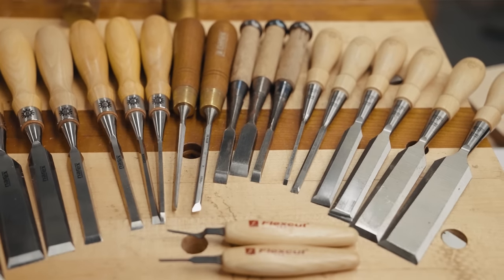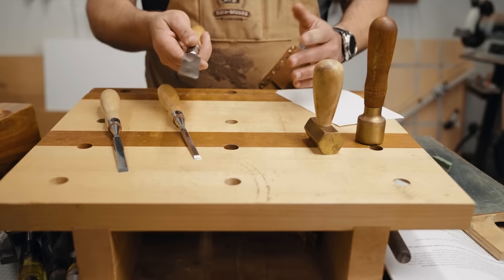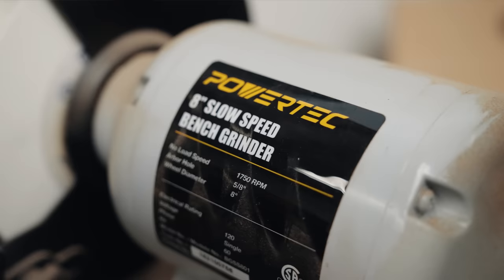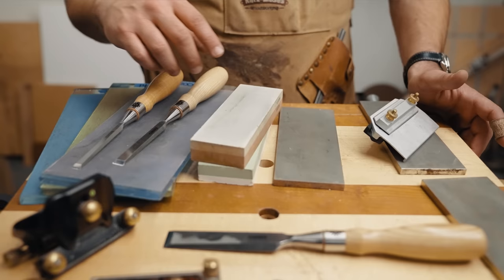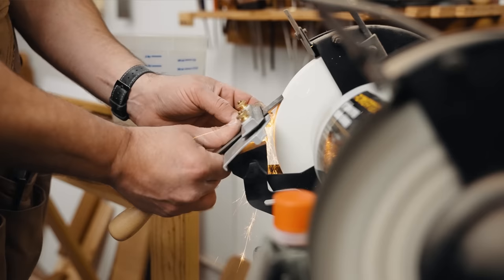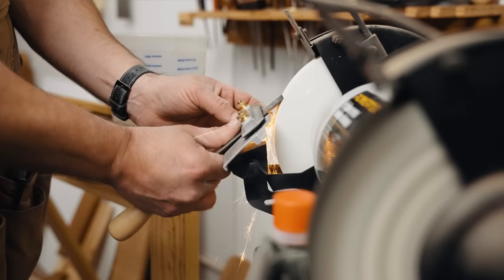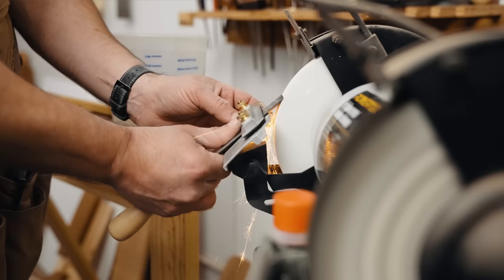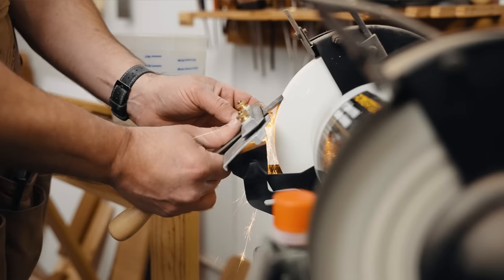How to Use a Chisel, Tips and Tricks for the Beginner to Intermediate Woodworker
Chisels are great for so many things. Especially because they can be used for rough or fine stock removal. I think there’s a tendency to watch instructional videos from some really great carpenters and think you need to have these absolutely perfect mechanics to use a chisel correctly. Well, that’s just not true and to be honest, a chisel is a really simple tool to use if you follow a few basic strategies. Obviously the more practice you get the better but there’s no reason you can’t get amazing results in the early stage of your journey.

Stanley 750s (8 Piece)
Stanley 750s (4 Piece)
Narex Angled/Skew Chisels I mentioned and like for getting in super tight dovetail corners
Timestamps
Intro 0:00
Types of Chisels 0:31
Sharpness Above All Else 1:09
Tricks to Keep Your Chisel Sharper LONGER 2:06
Some Sharpening Tips for The Real World 3:42
Sharpening Systems and Jigs 4:49
Sharpening on a Bench Grinder 7:24
Chisel Use and Safety 9:26
Tips While Chopping out a Mortise 11:58
Tips for Chiseling 90 degrees Across and With the Grain 15:54
Chamfering and Edge Profile with a Chisel 20:25
Final Thoughts 21:32